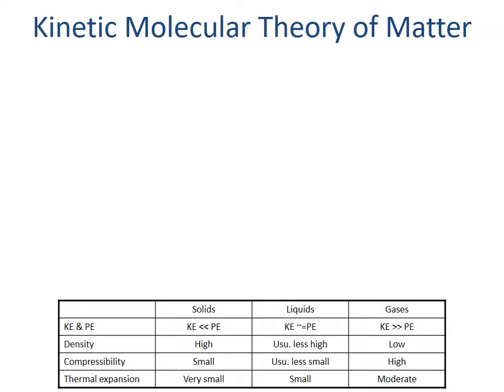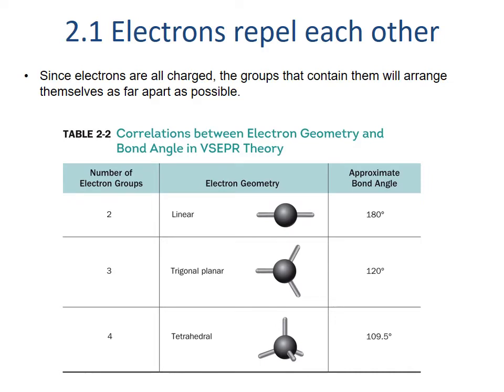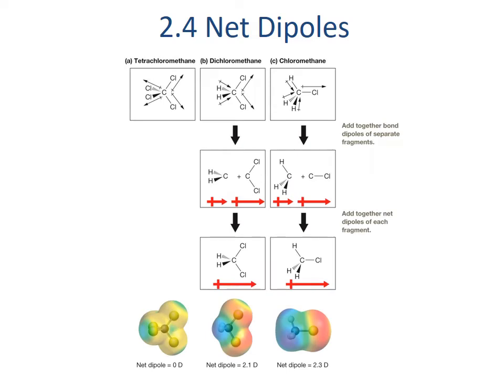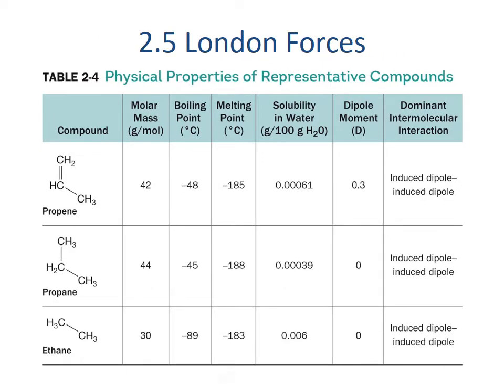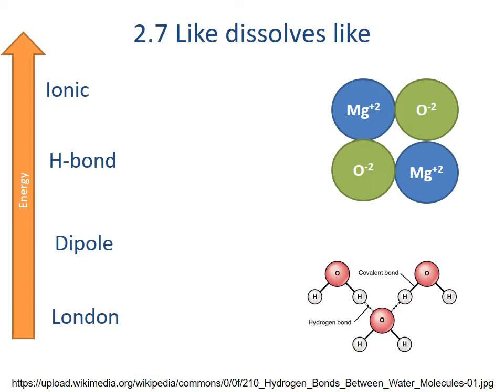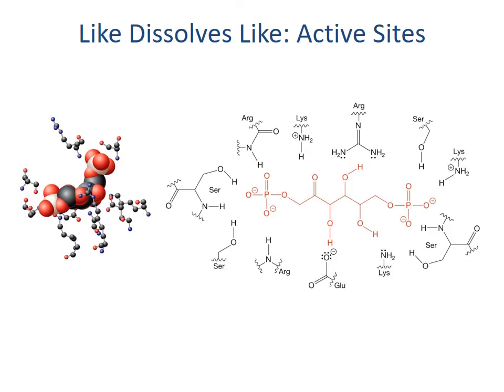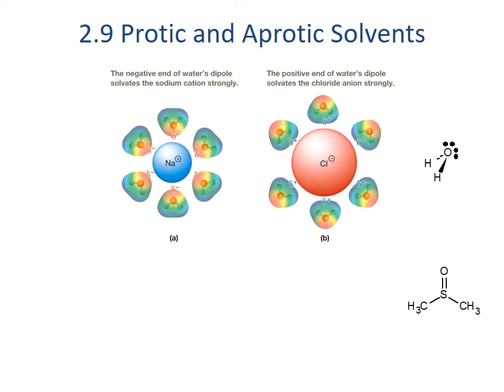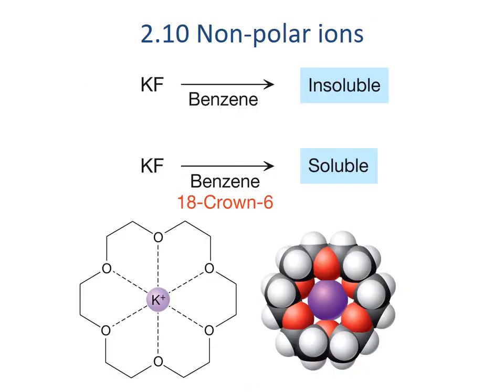205 Ch 2 Thinking 3D and applying to Physical Properties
Chem 205 Lecture based on Joel Karty's "Organic Chemistry: Structures and Mechanisms"